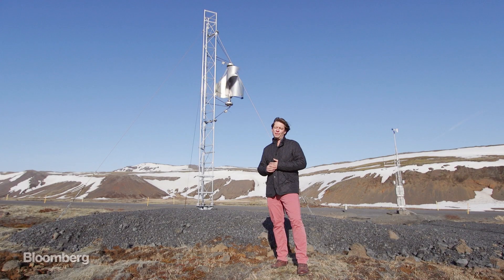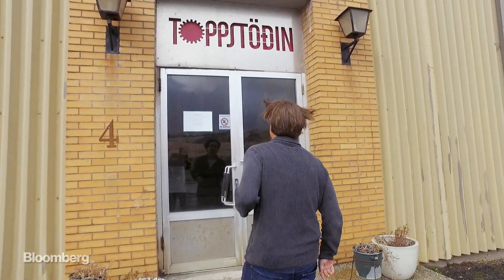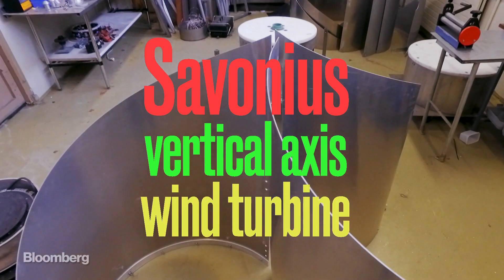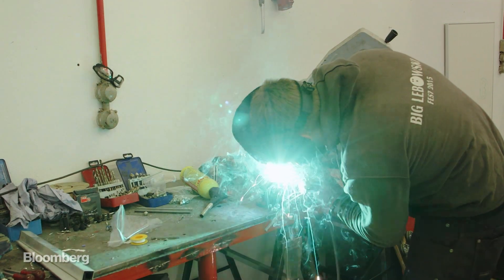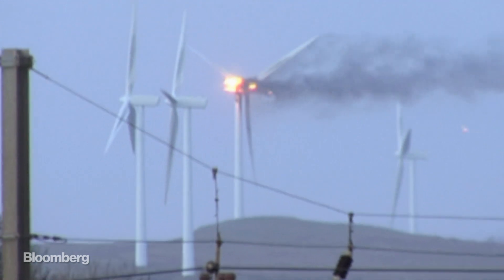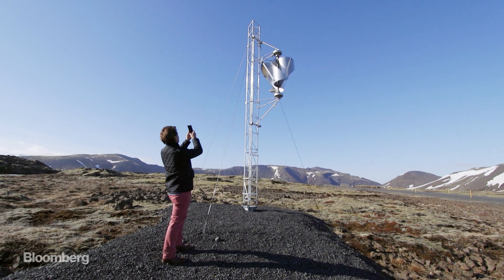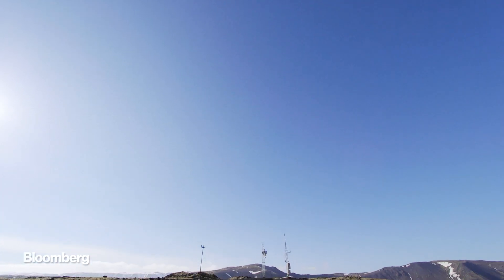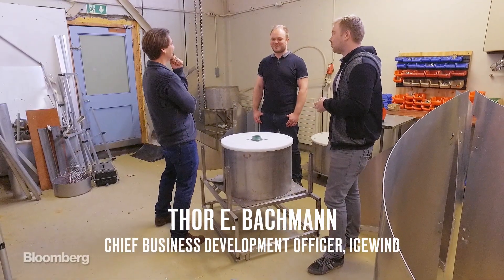The Tech That Could Fix One of Wind Power's Biggest Problems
Hello World’s Ashlee Vance paid a recent visit to Iceland’s capital city of Reykjavik to see the next part of the green energy story. He found a start-up called Icewind that is building a new type of funky wind turbine designed to perform well in low-wind conditions but also to slow itself down in high-winds, preventing it from catching on fire or ripping apart.

Bloomberg Television brings you coverage of the biggest business stories and exclusive interviews with newsmakers, 24 hours a day